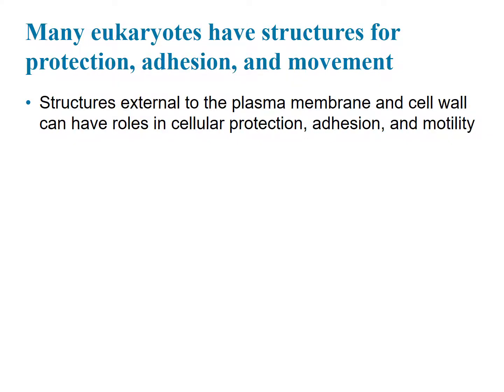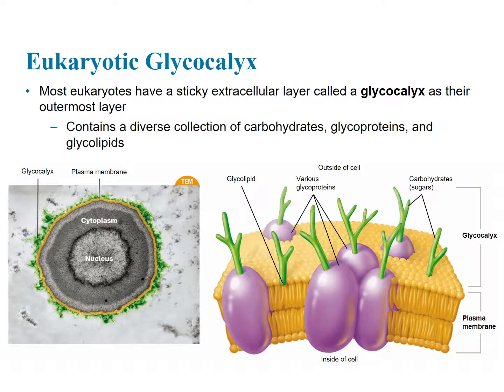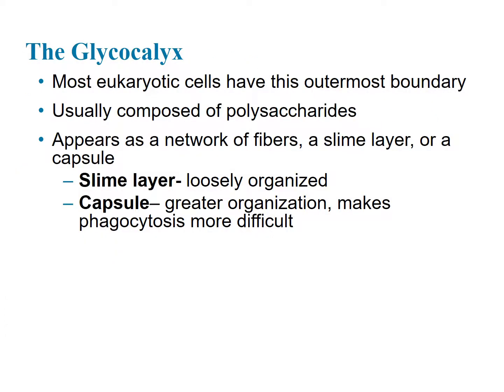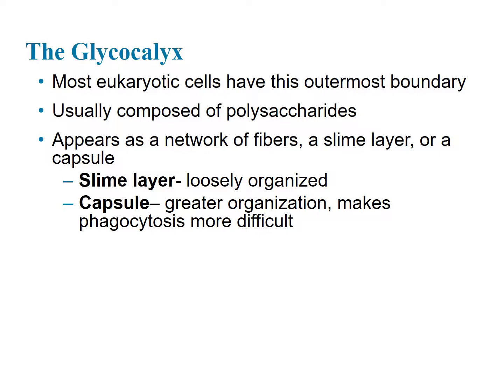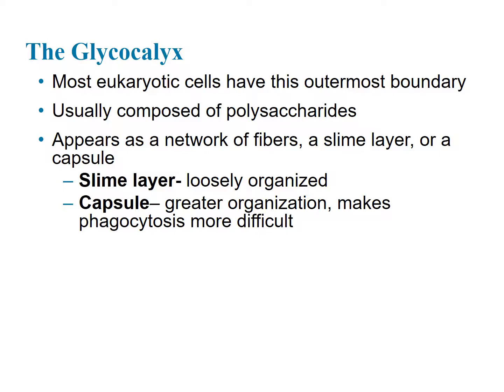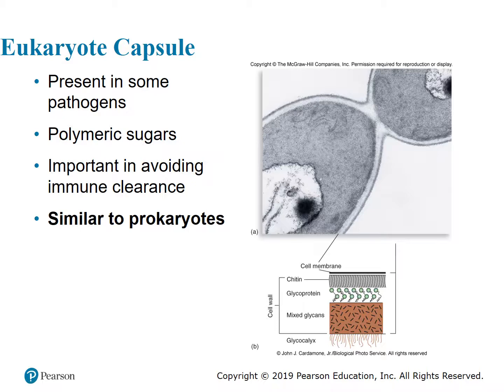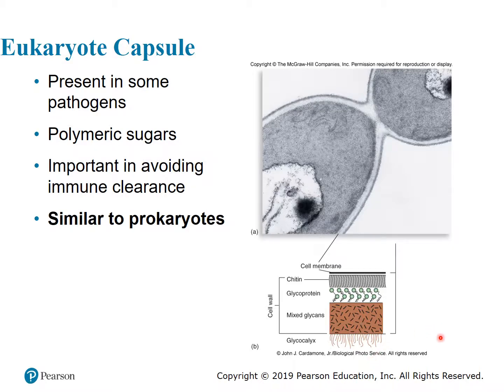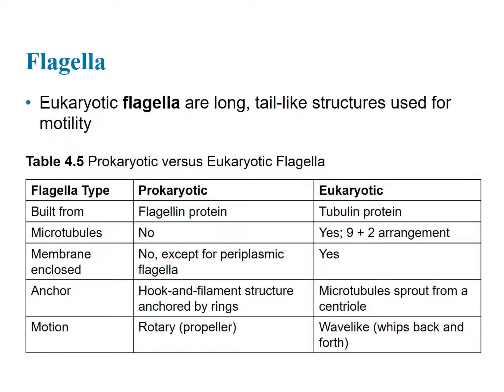4 2 Cellular Appendages video lecture